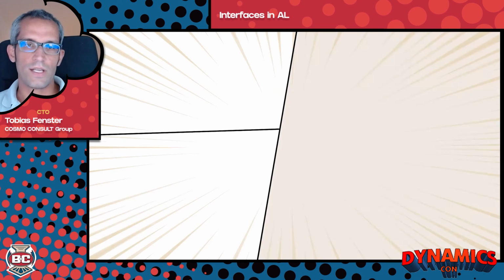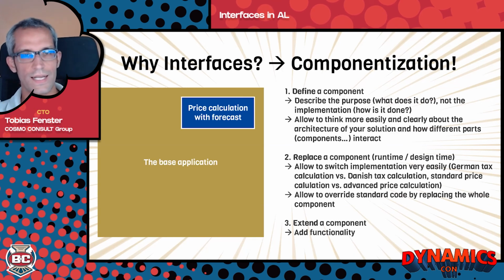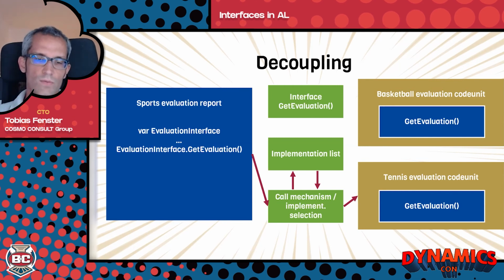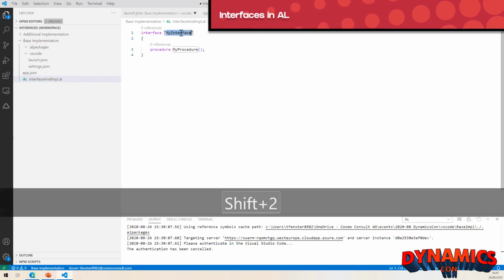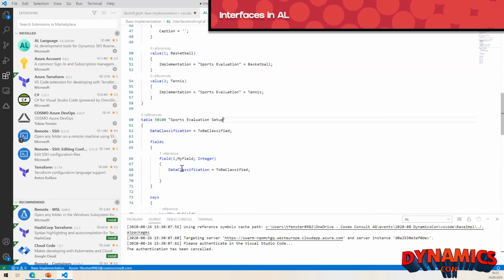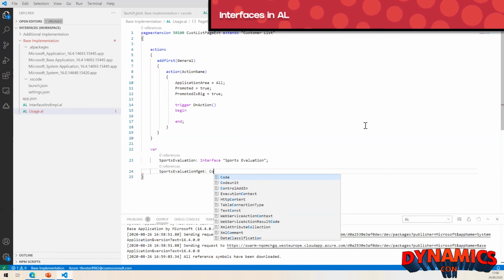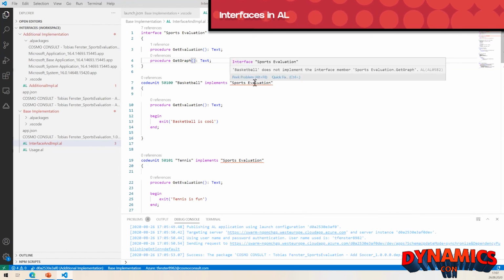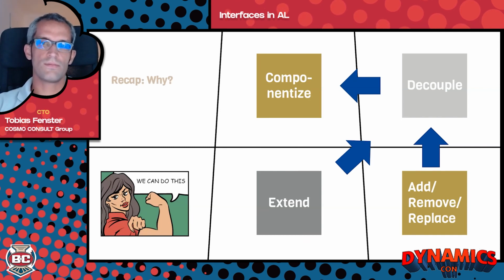Tobias Fenster - Interfaces in AL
Interfaces in AL
DynamicsCon 2020 - Dynamics 365 Business Central